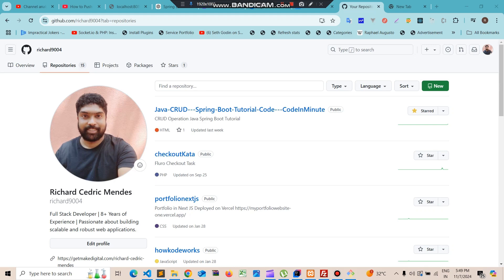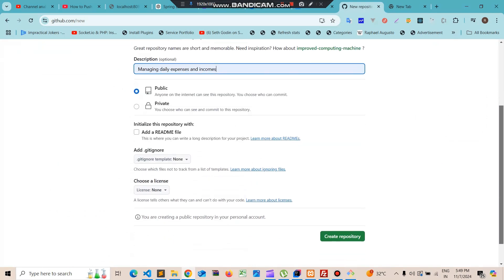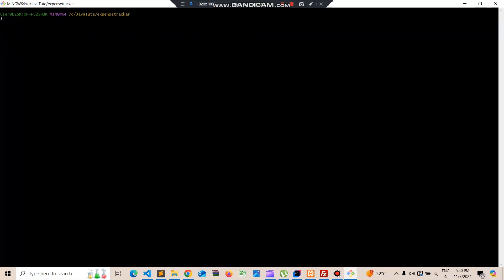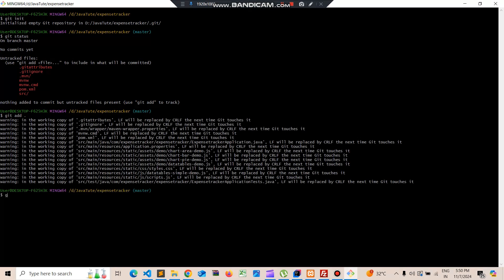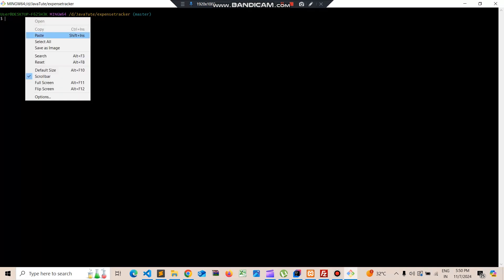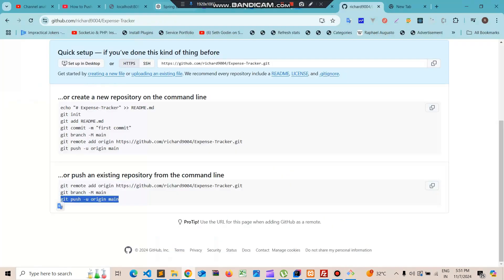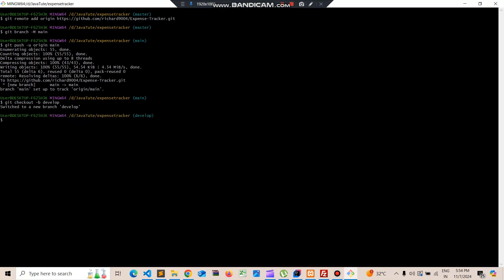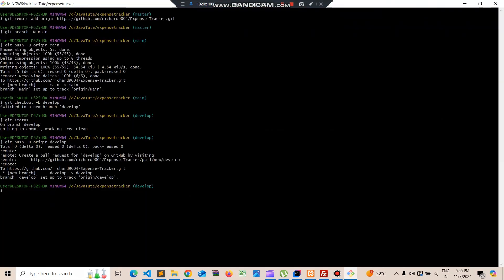Upload Spring Boot Java Application to GitHub: Create Main and Develop Branches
In this tutorial, I walk you through uploading your Spring Boot Java application to GitHub.

In this video we will cover:

Initialize a Git repository in your local project.
Create and push the main branch to GitHub.
Create a develop branch from main for feature development.
Push your code to the develop branch and manage version control with Git.